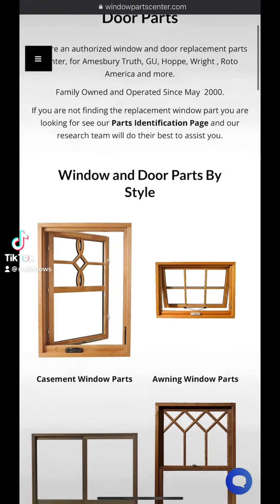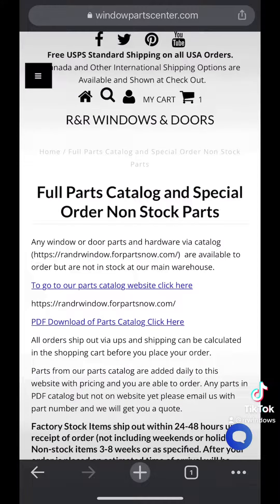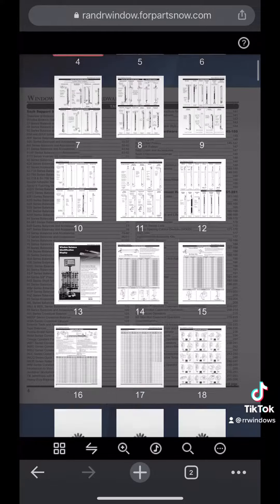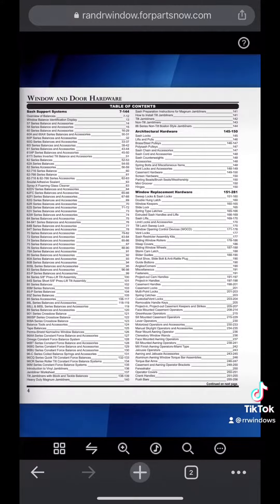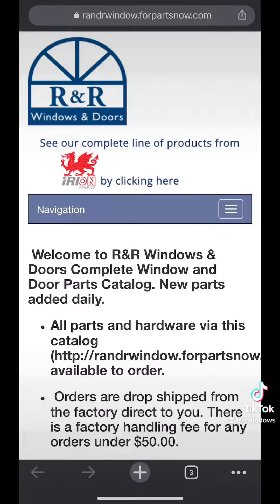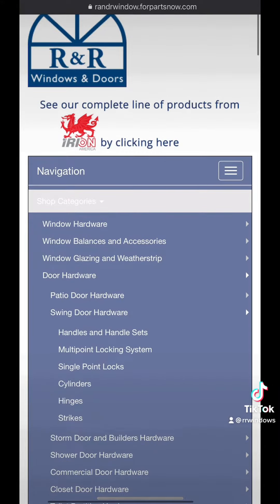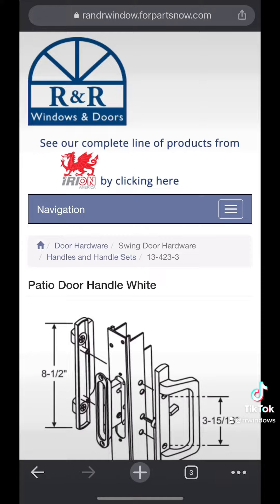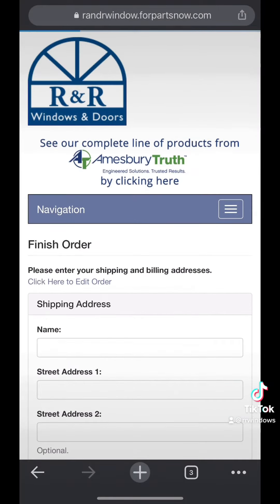Replacement Door and Window Parts Drop Shipped directly to you!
Hard to find Window and door parts that we don’t stock in our warehouse we can have drop shipped to you from our vender. We have a parts catalog and website available to order these at: RandRwindow.forpartsnow.com